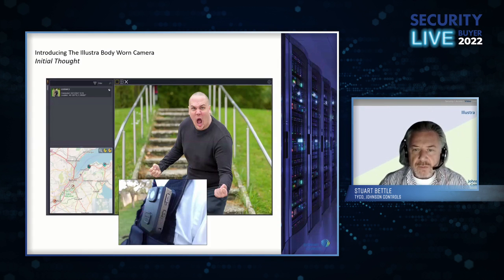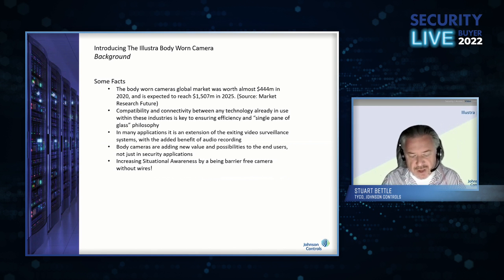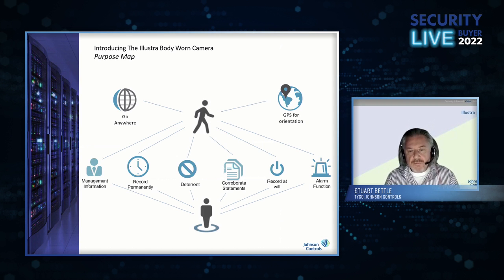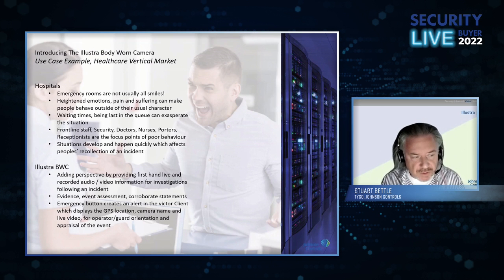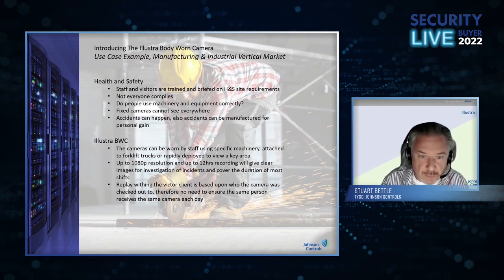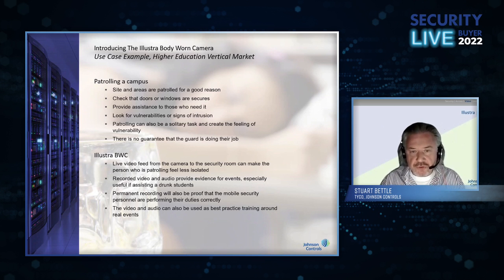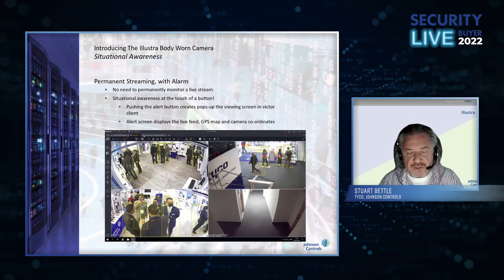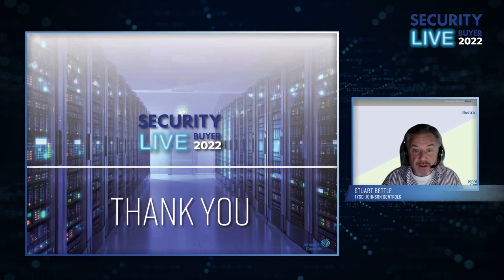Mobile body worn cameras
In this webinar, Stuart Bettle will discuss ‘Mobile body worn cameras’. Specifically, the webinar focuses on the following:

Stuart Bettle, Product Marketing Manager at Tyco Johnson Controls, highlights in his session the benefits of body worn cameras as a security solution. Taking a closer look specifically at Illustra cameras, Stuart will look at the growing challenges and demands in the area and explore how Illustra develops some of the industry’s most technologically advanced IP cameras.

These technologies help retailers stop crimes that affect their bottom lines, and schools to provide peace of mind to parents and students. Security systems built with Illustra IP cameras assist governments in securing ports and borders, and hospitals ensure the safety and privacy of their patients. Illustra IP cameras not only benefit seasoned security professionals actively tracking high-risk environments, but they also ease amateurs into the world of surveillance.

By the end of the webinar, you’ll be all caught up on Mobile body worn cameras.

About Us:
Security Buyer Live provides a dedicated online experience for the entire international security sector to source the latest equipment and systems, develop important business relationships and generate new business opportunities.